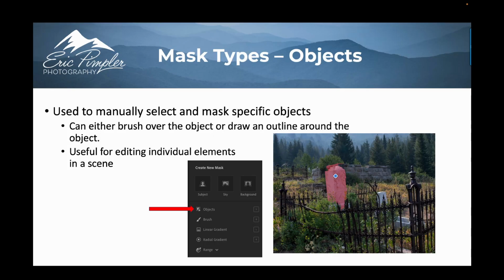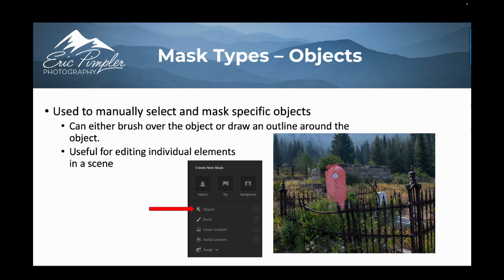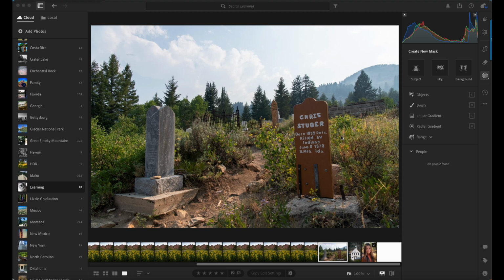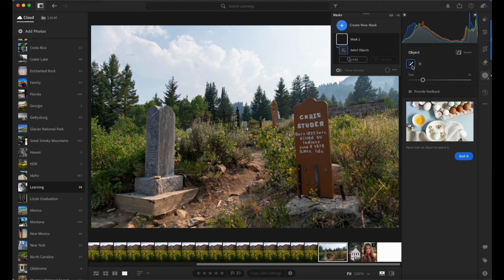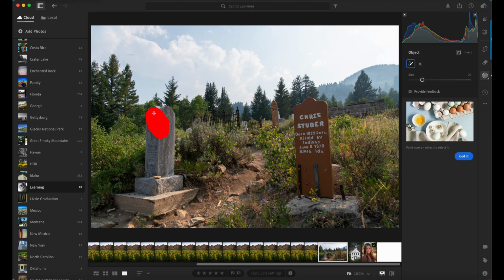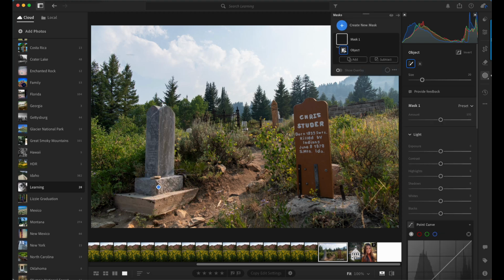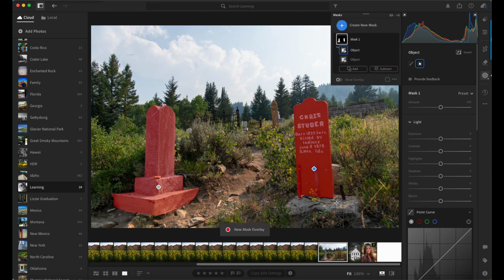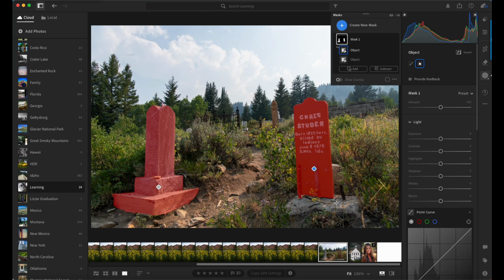Creating Object Masks in Lightroom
In this video, learn how to use the powerful Object Mask tool in Adobe Lightroom to make selective edits based on specific objects in your photos. Lightroom’s AI helps identify and isolate objects, allowing you to apply precise adjustments like exposure, contrast, and color, all while leaving the rest of the image untouched. Perfect for fine-tuning details in portraits, landscapes, and more, this tool will elevate your editing skills and give your images a professional touch.